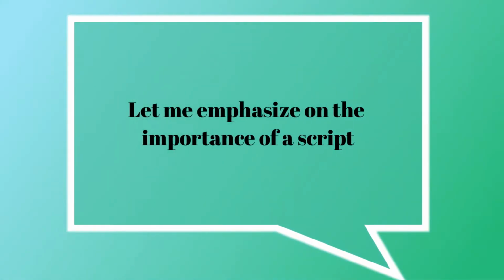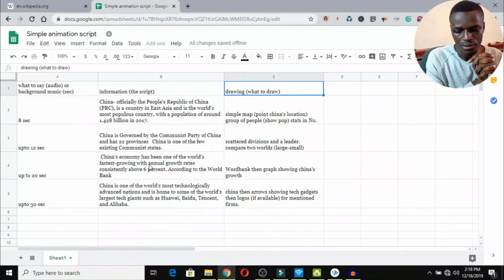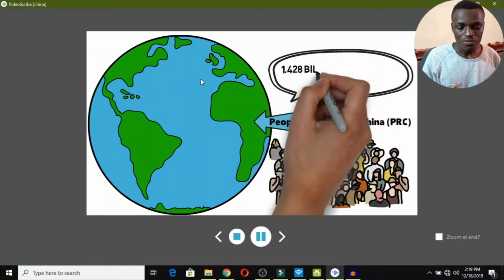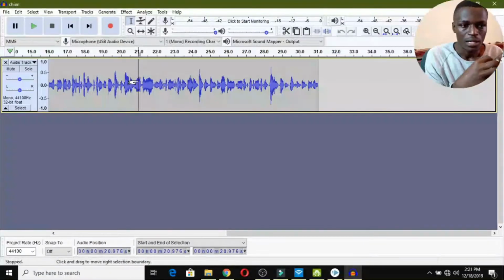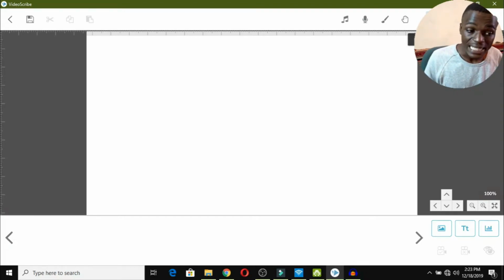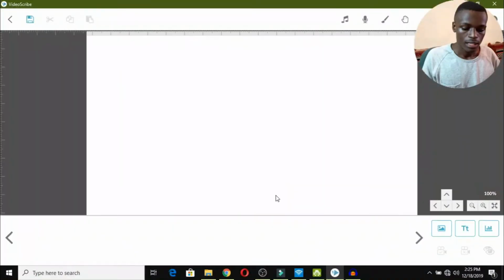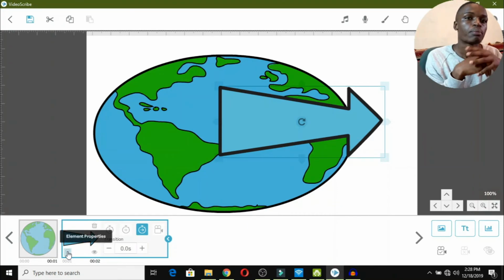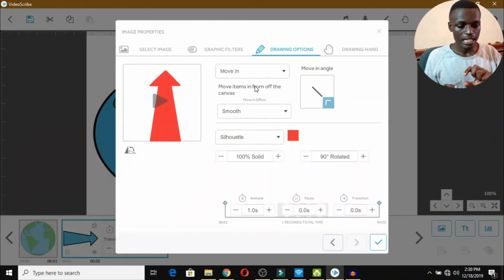course overveiw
Links to mentioned sites: